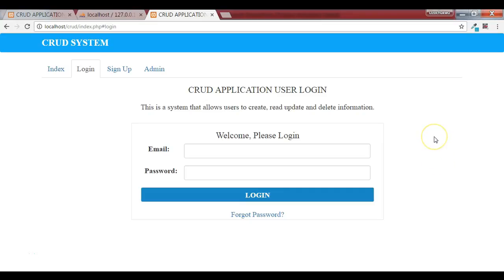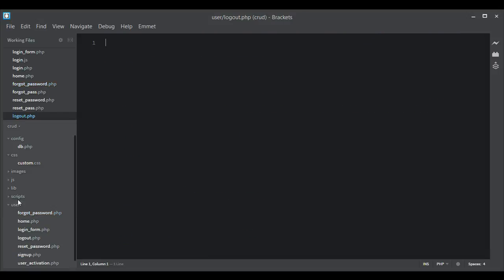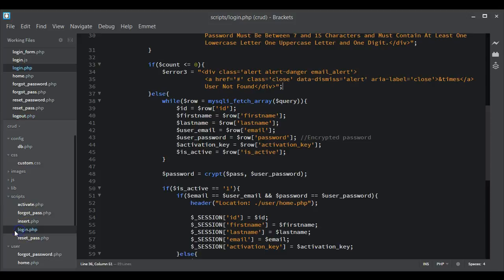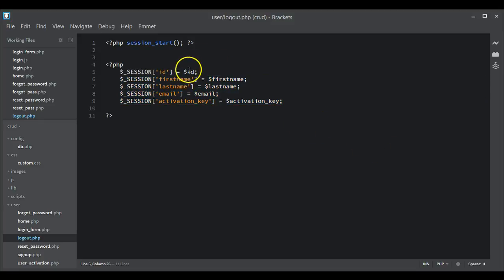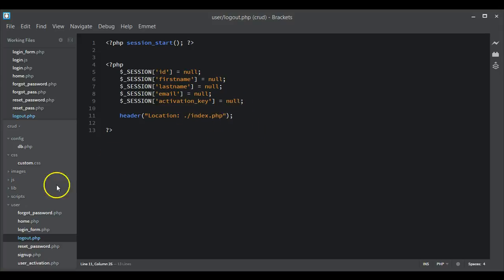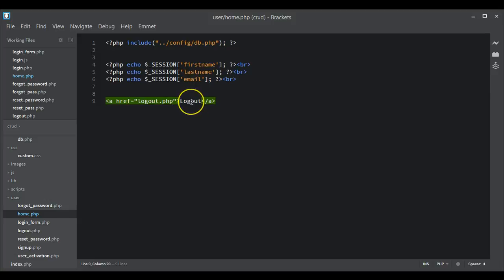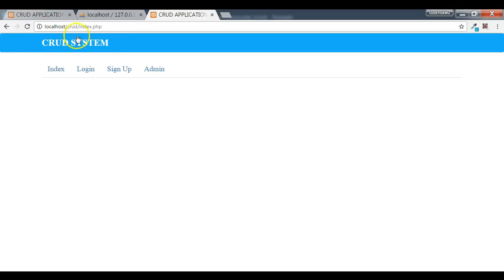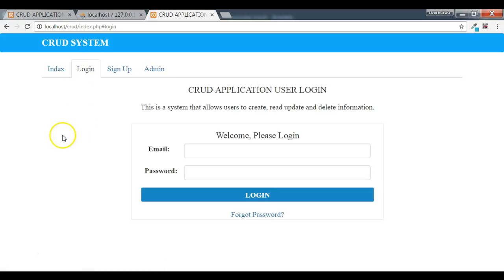992114 053 Adding Logout Script